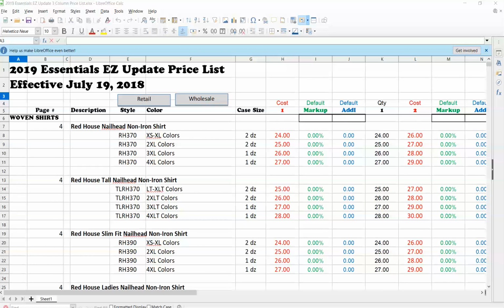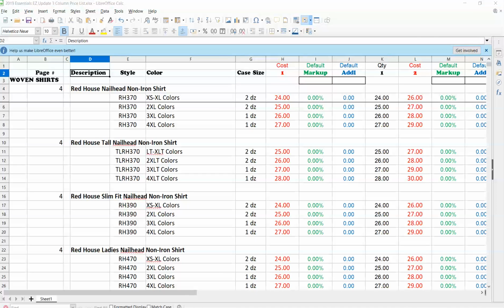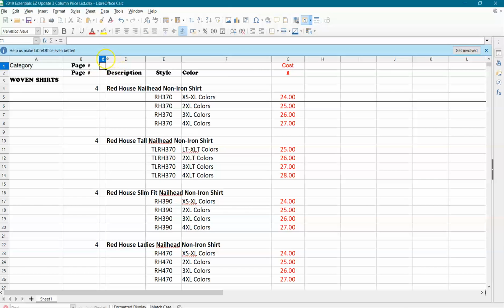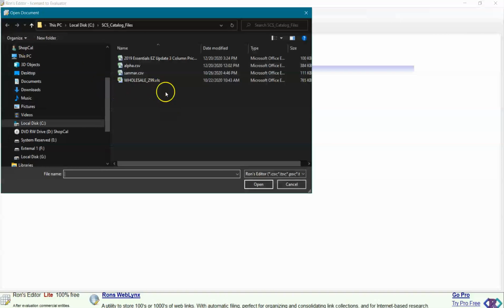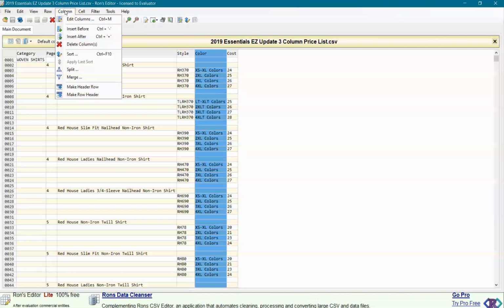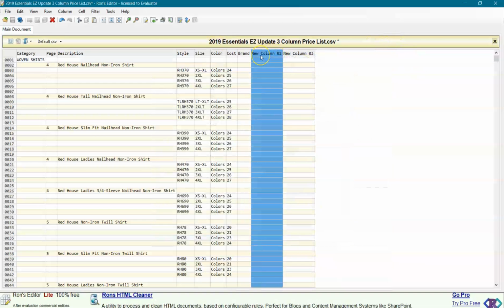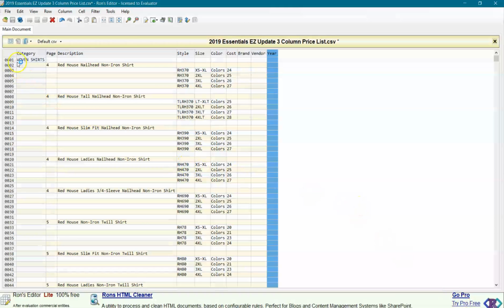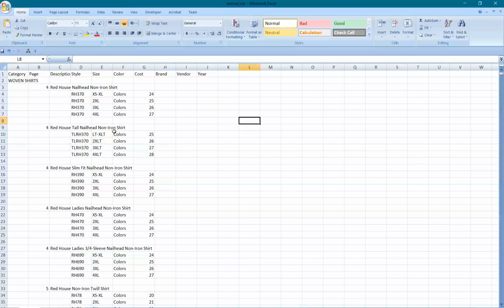Prepping a SanMar format spreadsheet for use in T8 MTS Catalog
Prepping a SanMar format spreadsheet for use in T8 MTS Catalog.  Covers the reformatting of the SanMar pricing spreadsheet so that it can be used to build an updated catalog file for your T8 MTS software.